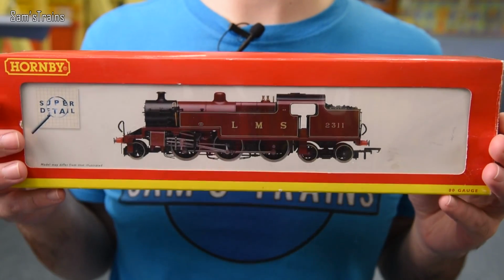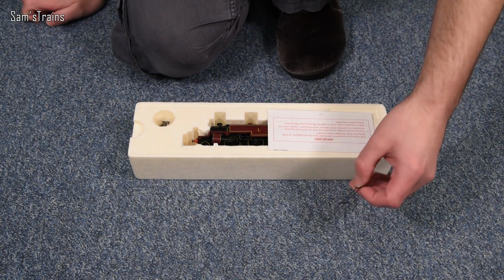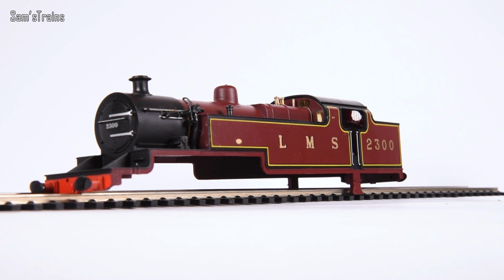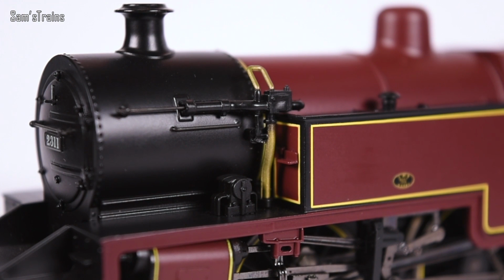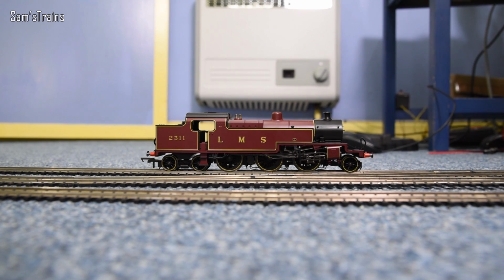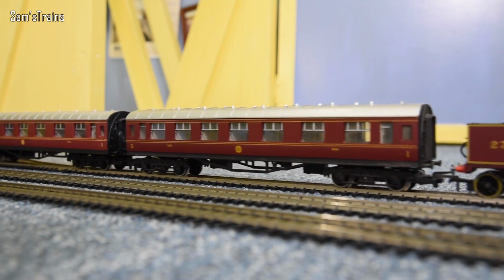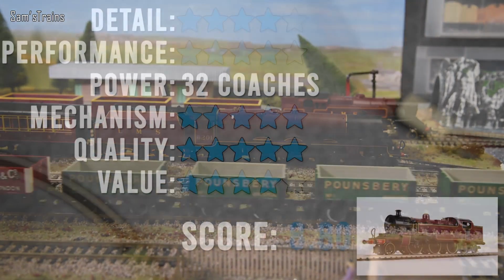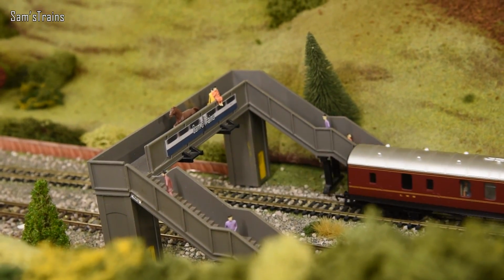Hornby's Nicest Tank Engine? | Fowler Class 4P | Unboxing & Review